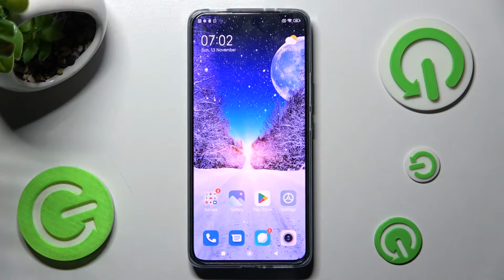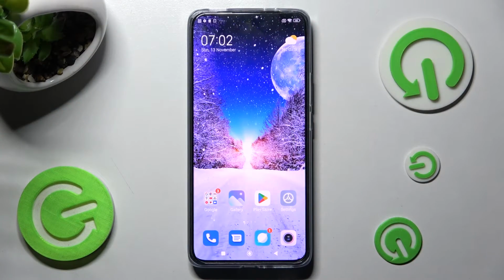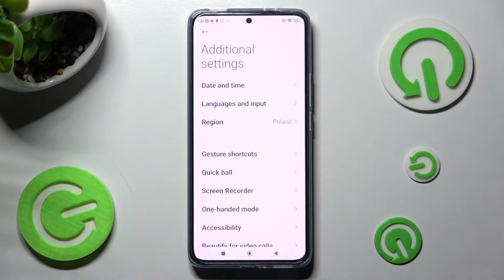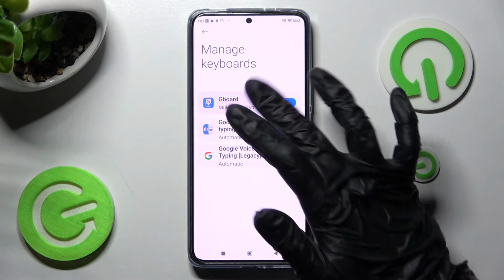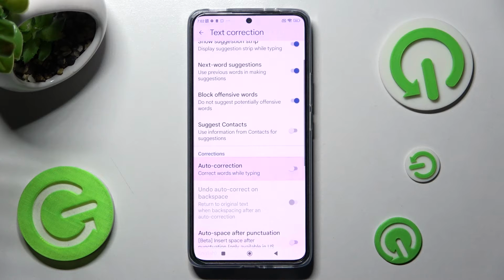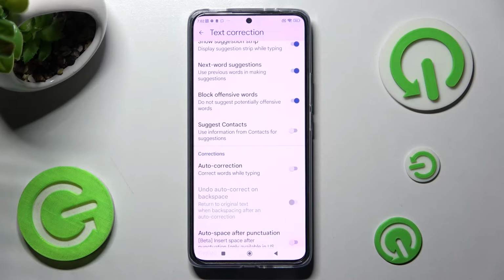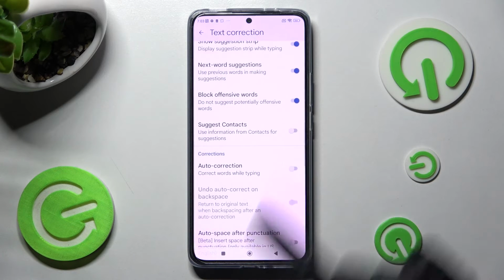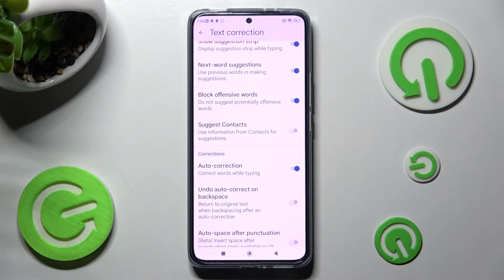How to Turn On / Turn Off the Automatic Text Correction on the XIAOMI 12T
Learn more about the XIAOMI 12T:
This very simple and basic video tutorial has been recorded and brought to your attention with the goal of showcasing how to either enable or disable auto typing correction feature on the XIAOMI 12T smartphone. Thus, we humbly invite you to view this video and learn how to manage and configure input options on the XIAOMI 12T mobile device.

How to enable auto typing correction on the XIAOMI 12T? How to disable auto typing correction on the XIAOMI 12T? How to activate the T9 input option on the XIAOMI 12T? How to switch off the automatic text correction feature on the XIAOMI 12T?